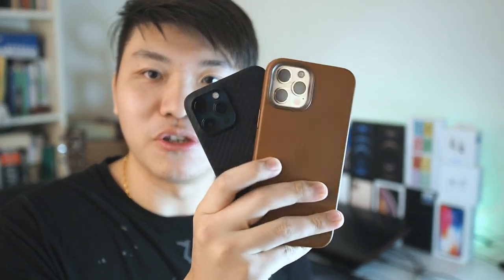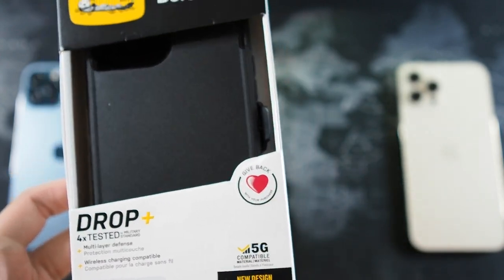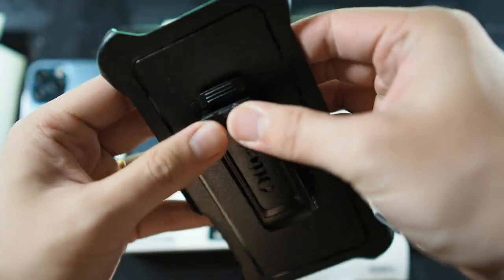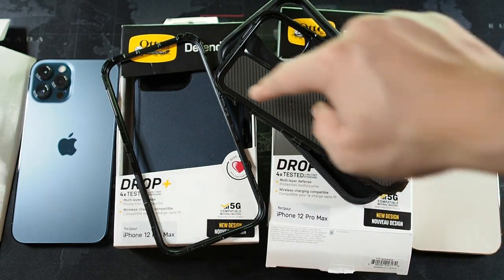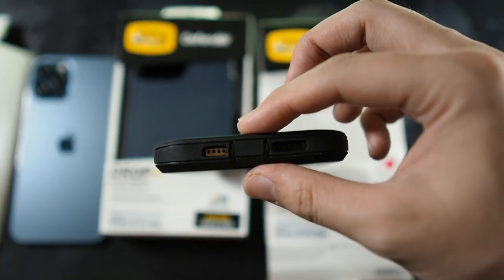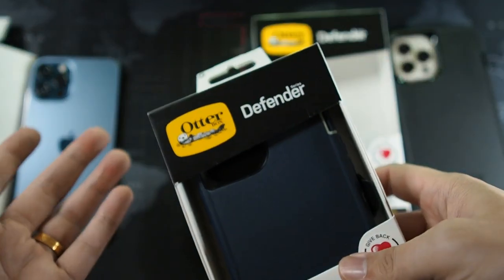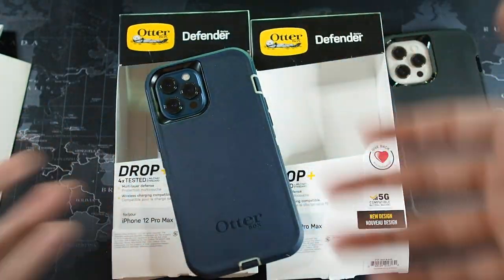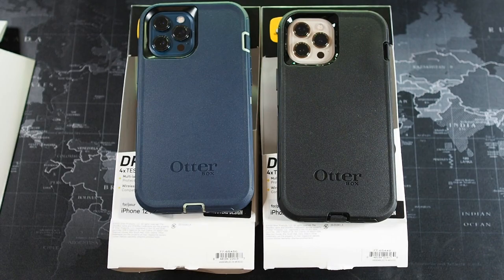Otterbox Defender for iPhone 12 Mini/Pro/Pro Max Unboxing & Review : The OG Tough Case!!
In this video I will be unboxing the Otterbox Defender for the brand new iPhone 12 Pro Max!

Fliming Gear:
RODE VideoMicro
Zoom H1